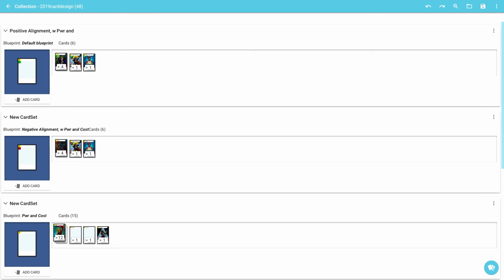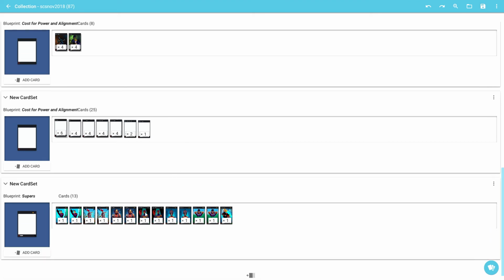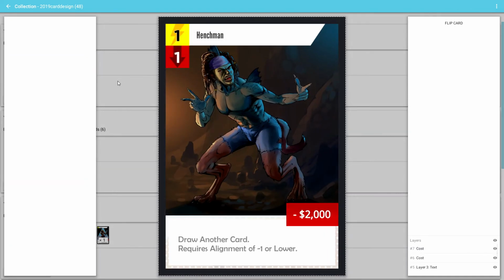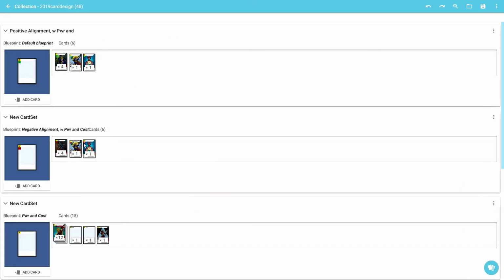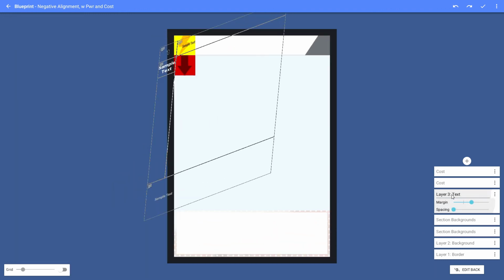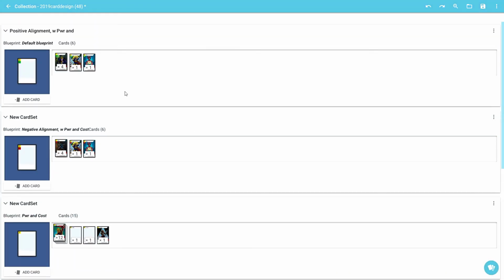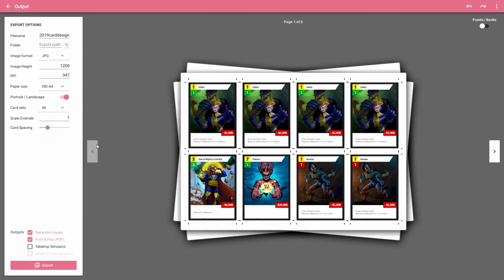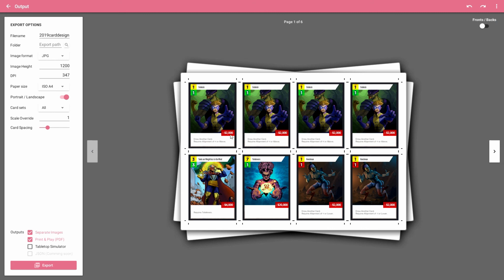Card Creator - Redo Second Class Supers - Episode 2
We ended the last episode with a crash and we are back with a new design... What!? Watch and learn! :)